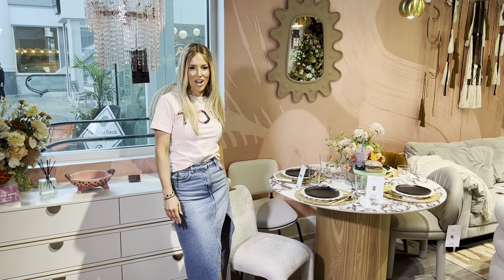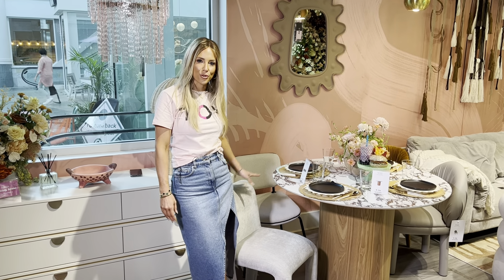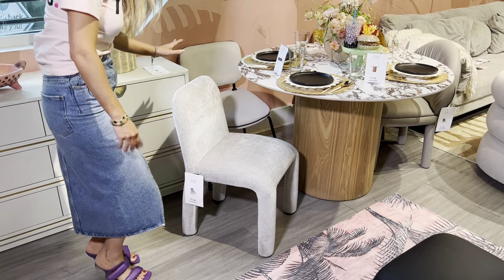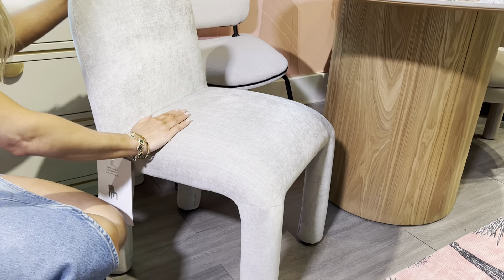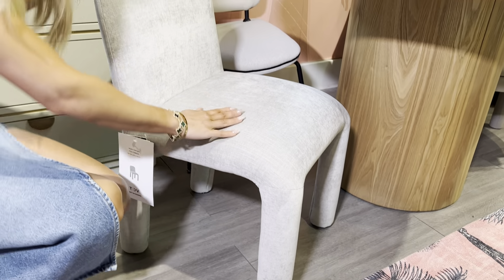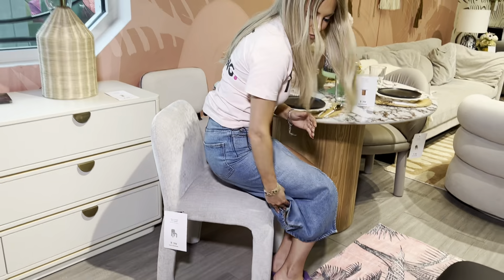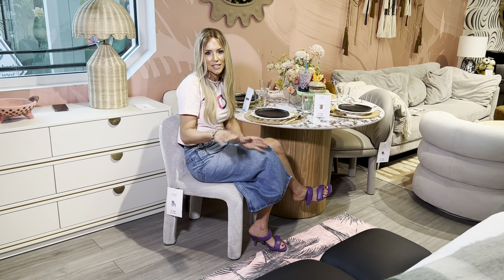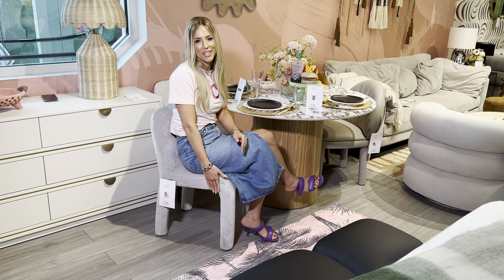Georgia Dining Chair from TOV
Introducing the Georgia dining chair - your new favorite seat in the house! With its plush, textured fabric and comfortable cushioning, it's sure to be the perfect spot to relax and enjoy your meals. Plus, it's stylish and sophisticated enough to dress up any dining room. Enjoy family dinners and conversations for hours with the Georgia dining chair. Available in multiple color options.